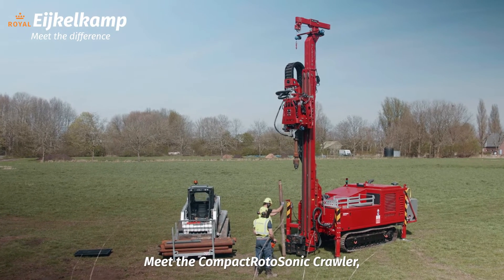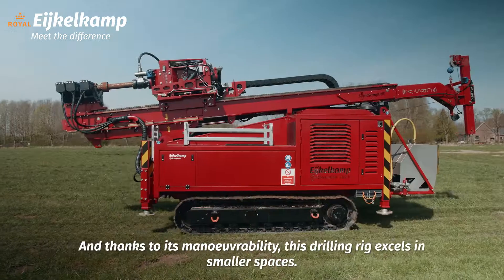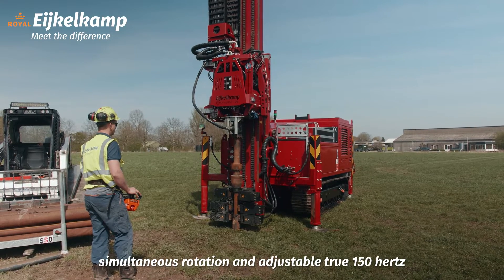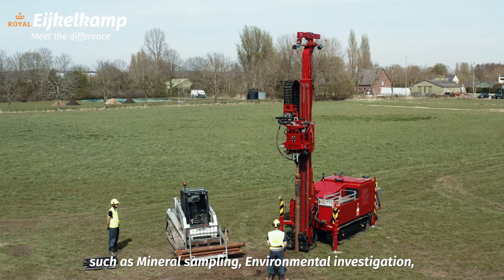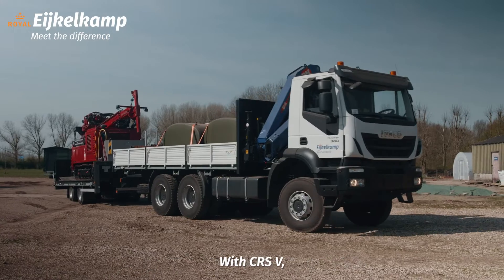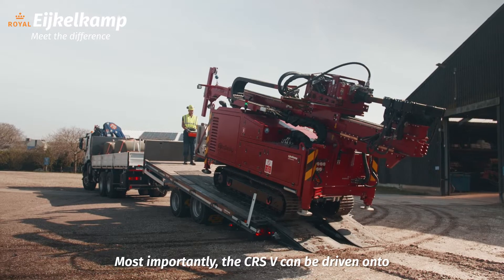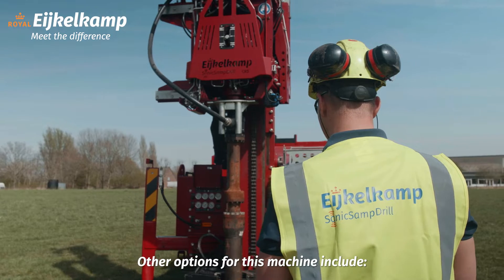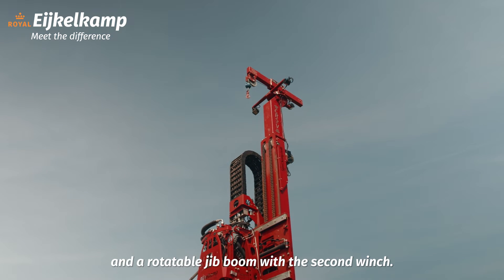The CRS-V: manoeuvrable Sonic drilling rig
The CRS-V is a very stable, rigid and manoeuvrable CompactRotoSonic crawler that excels in smaller spaces.

It has a 34K Sonic drill head which simultaneously allows rotation and adjustable true 150 hertz sonic vibration. With the separate swivel you can use various drilling methods possible, which makes the rig suitable for Mineral sampling, Environmental exploration, Geotechnical sampling and more.